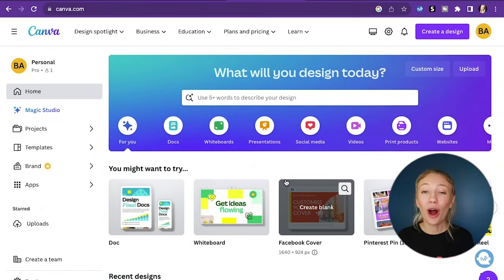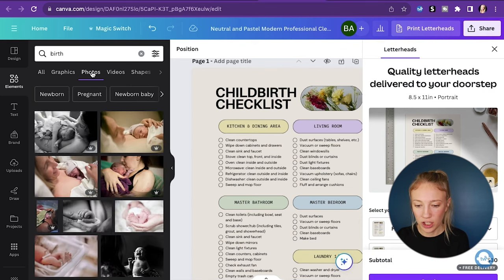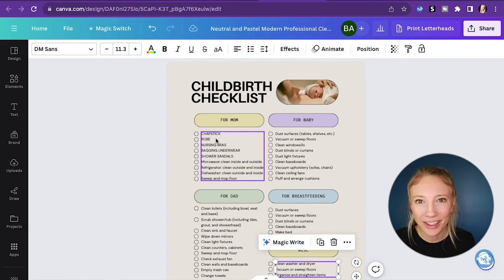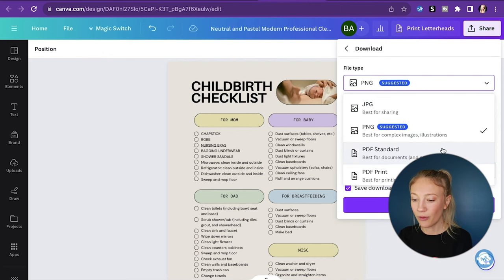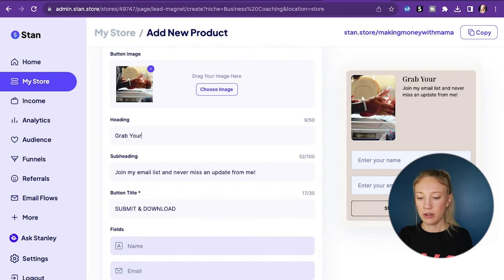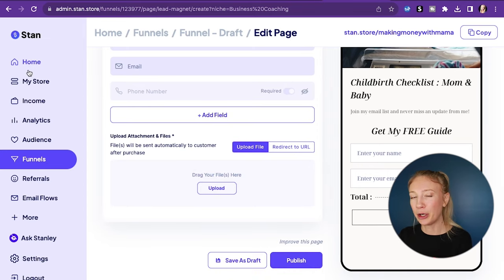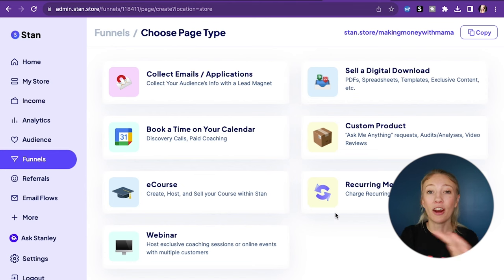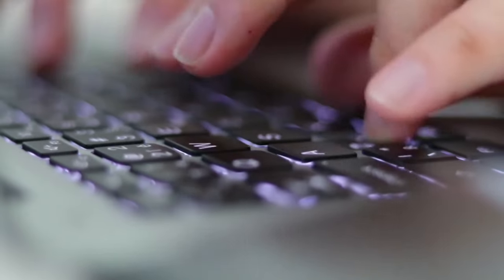What is a Lead Magnet and How Do You Create It (Canva & Stan Store)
|| Resources to Get Started ||

|| What I Use for Social Media ||

Ring Light:

Stan Store (FOR LITERALLY EVERYTHING!)

🌟 Welcome to our latest tutorial on creating compelling lead magnets using Canva and Stan Store! 🌟

In this step-by-step guide, we dive deep into the world of lead magnets, showcasing how to craft irresistible incentives for your audience. Learn the essentials of what a lead magnet is and why it's a game-changer for your business's growth.

🎨 Canva Tutorial: Discover the power of Canva as we walk you through designing captivating lead magnets. Unleash your creativity and master the art of crafting visually appealing offers that resonate with your audience.

💡 Need lead magnet ideas? Look no further! We share innovative and effective ideas that will engage your audience and boost your lead generation strategy.

🏪 Stan Store Tutorial: Learn the ins and outs of creating an opt-in page within Stan Store. From setting up to optimizing, we guide you through the process, ensuring seamless integration for your lead magnets.

Whether you're a novice or an experienced marketer, this tutorial offers valuable insights and actionable steps to elevate your lead generation game. Don't miss out on this opportunity to leverage two powerful platforms – Canva and Stan Store – to attract, engage, and convert your audience!